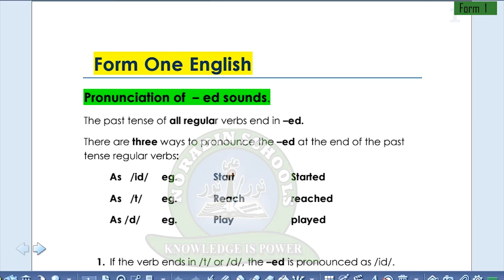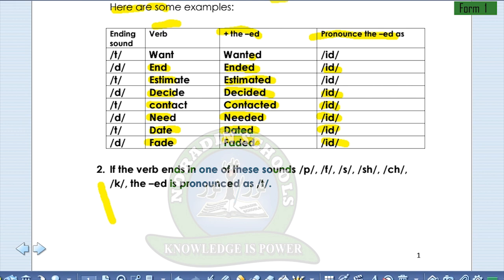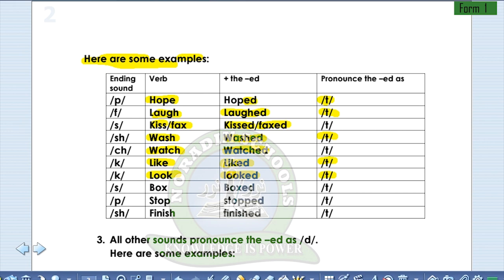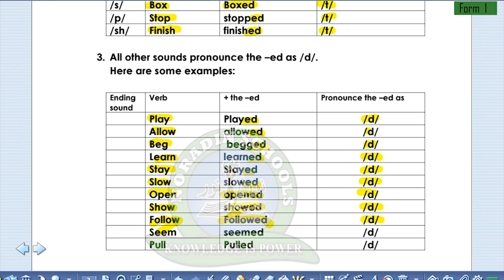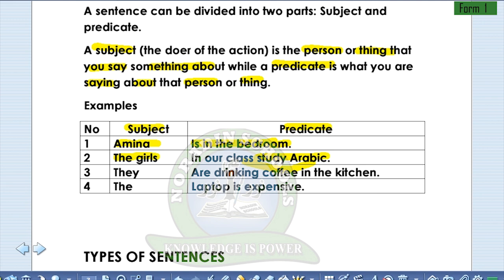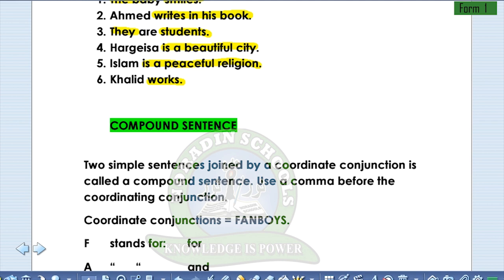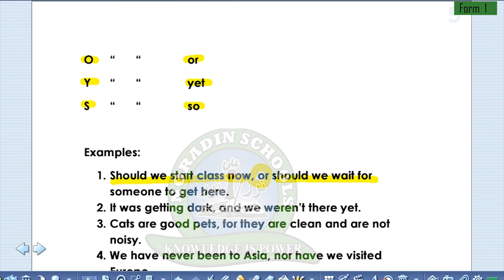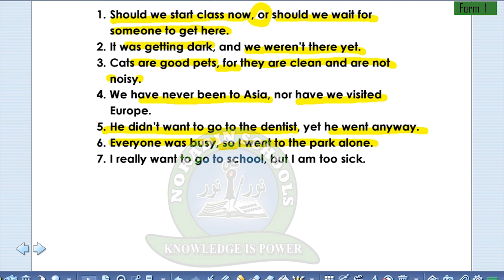English Form1 / Pronunciations of - ed Sounds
Noradin Secondary Schools
Macalin Axmed Aw cabdi